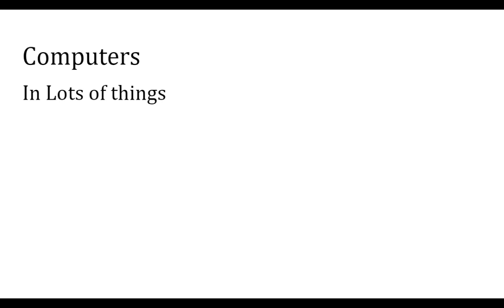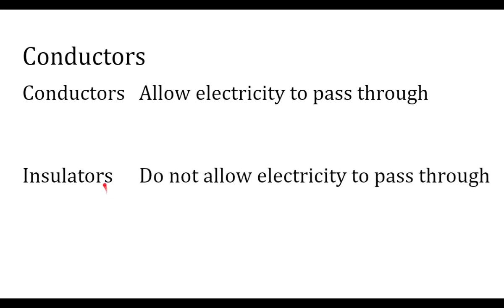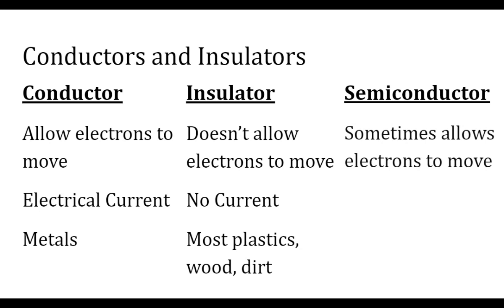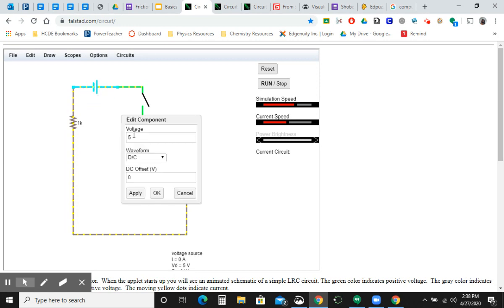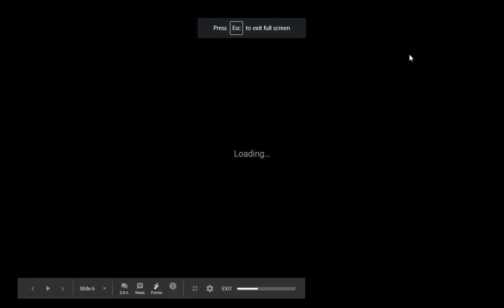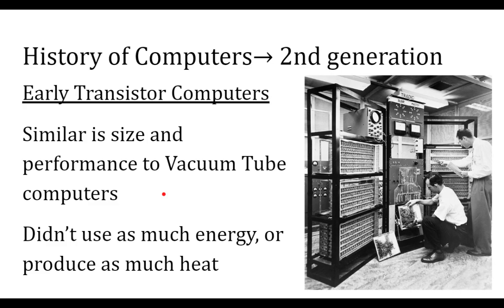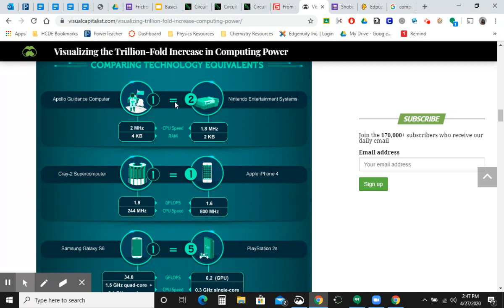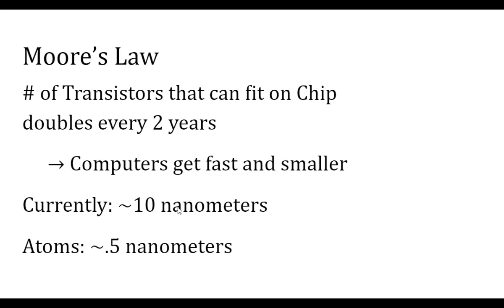Basics of Computers